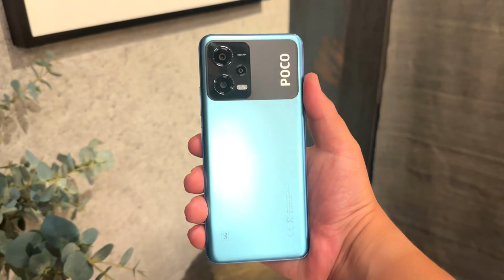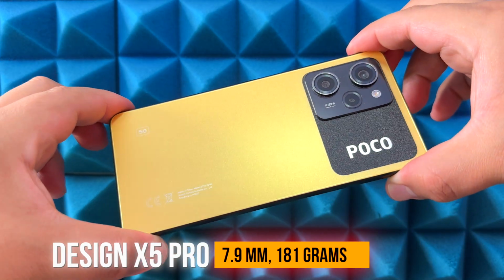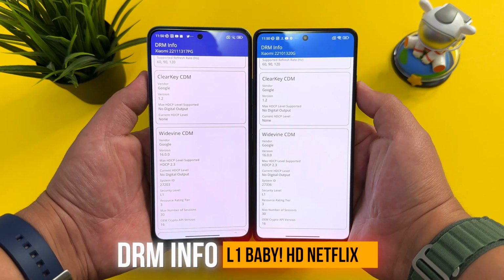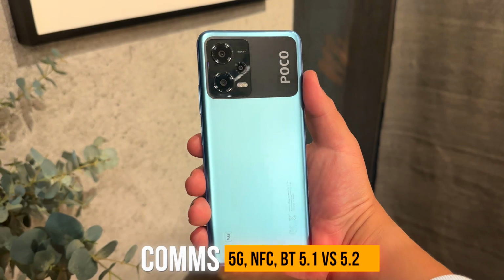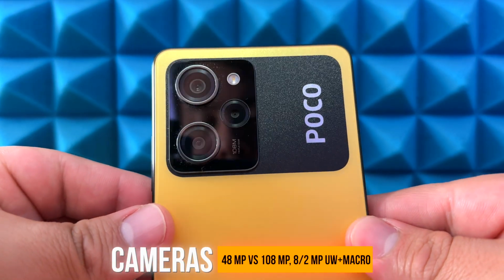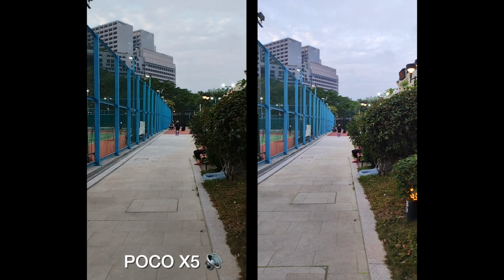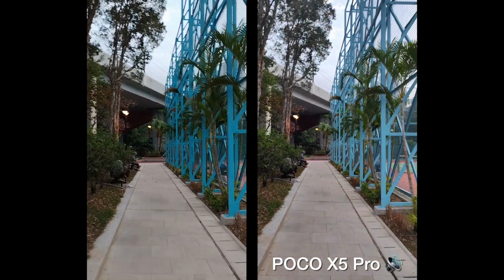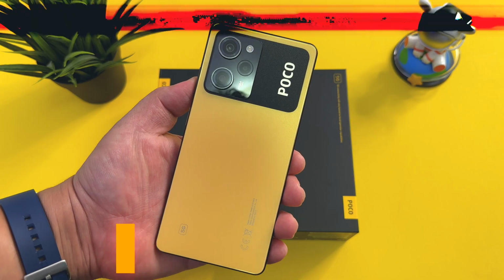POCO X5 vs X5 Pro IN-DEPTH Review WHICH TO PICK?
Here's my POCO X5 vs X5 Pro IN-DEPTH Review! Two solid midrangers from POCO, but which would I pick?